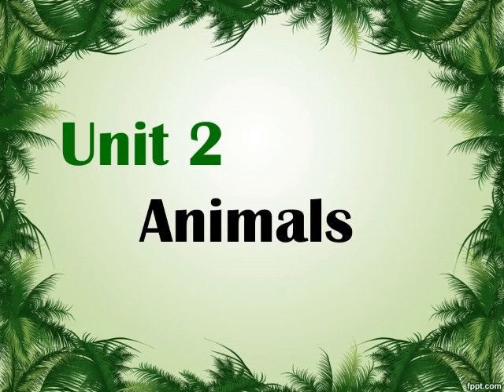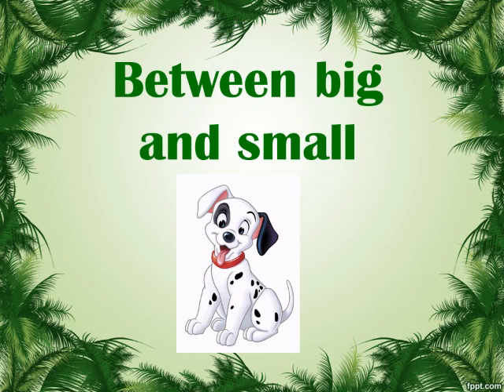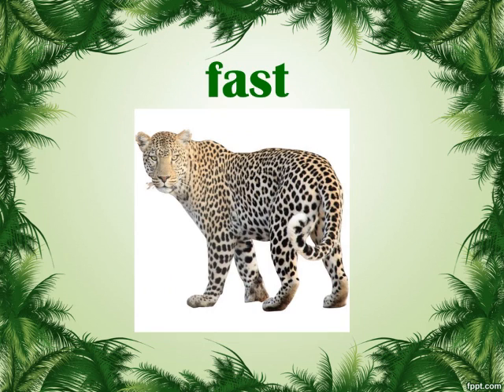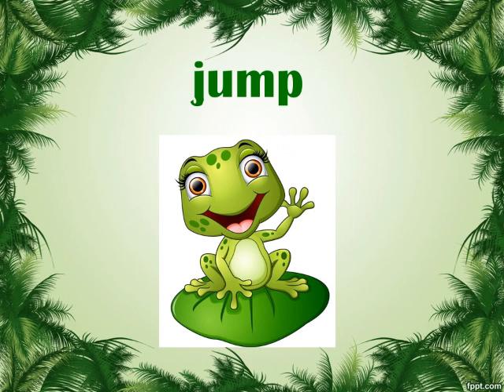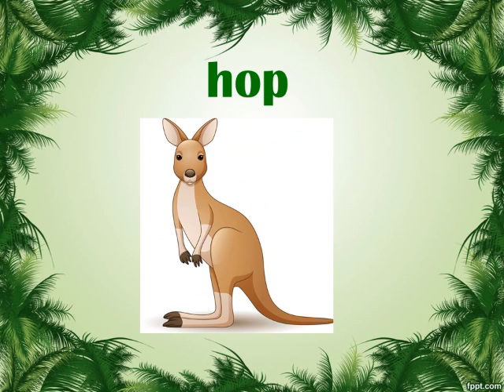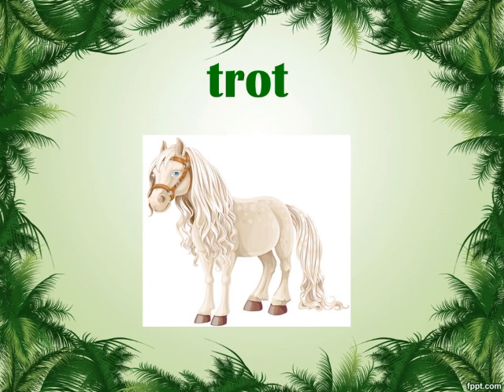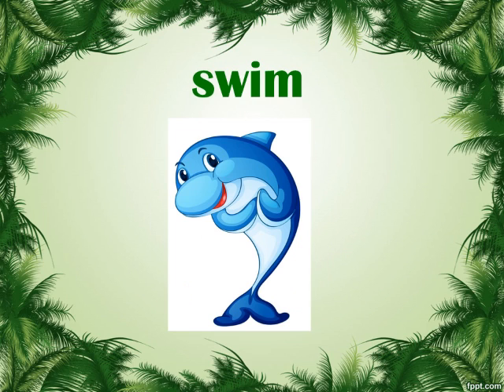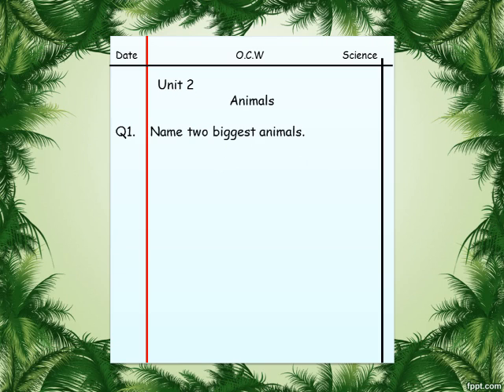Grade Prep, Science, lecture 3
Unit 2, Animals